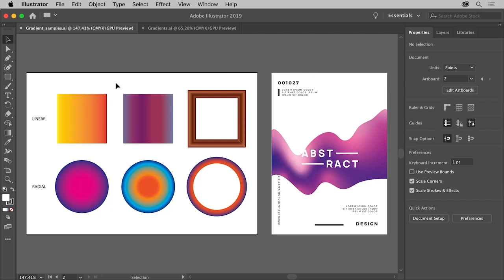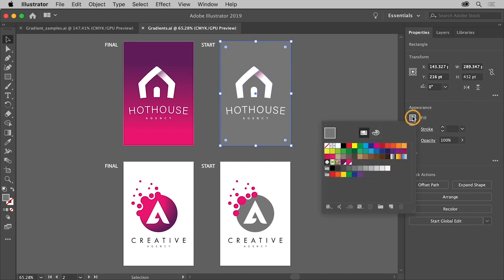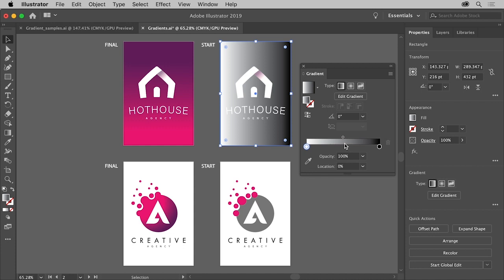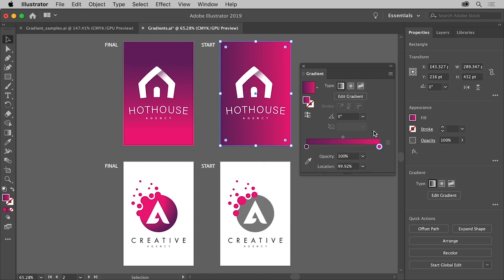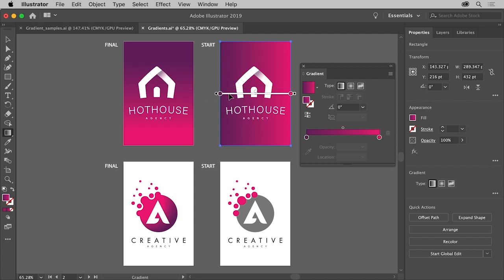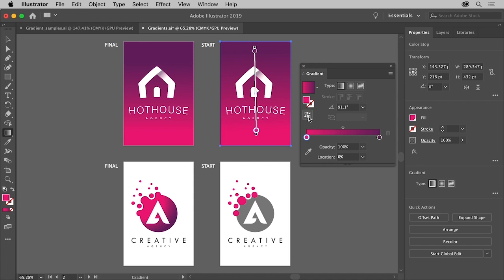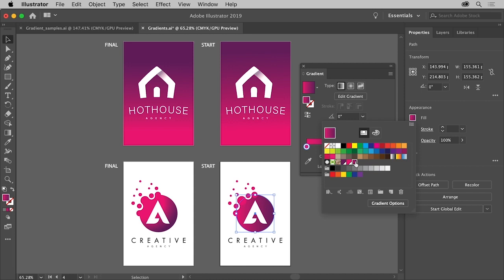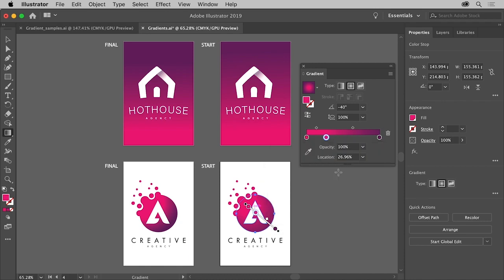How to Create Color Gradients with Adobe Illustrator | Adobe Creative Cloud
Discover the different types of gradients available in Illustrator and apply both linear and radial gradients to artwork.